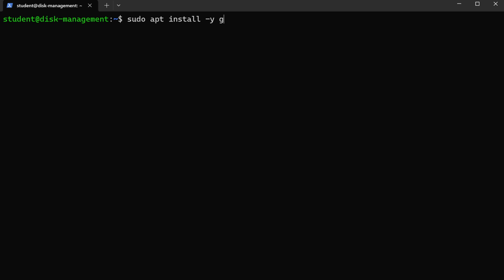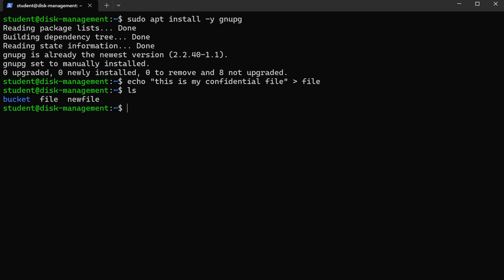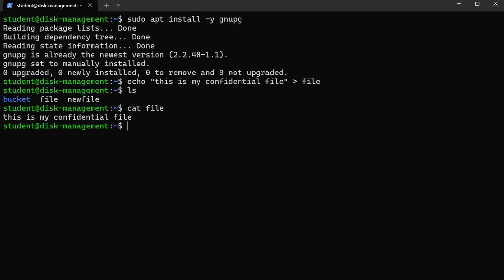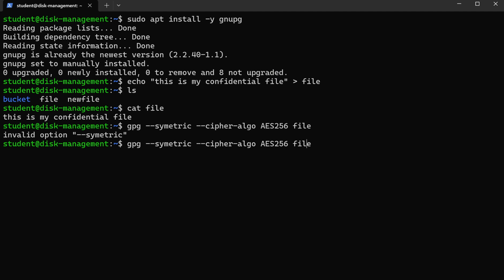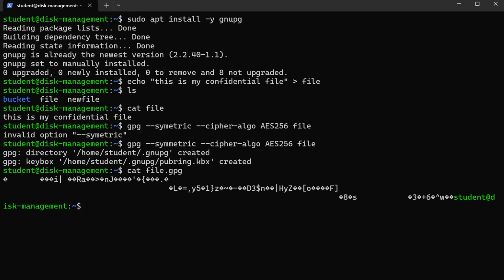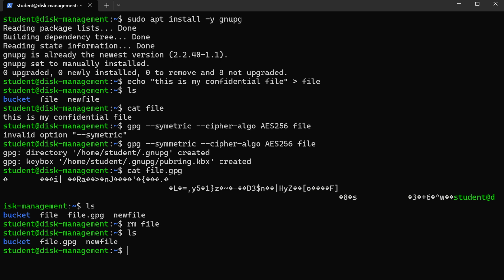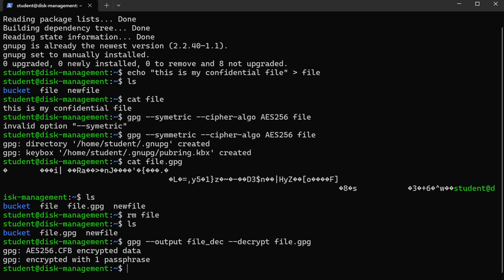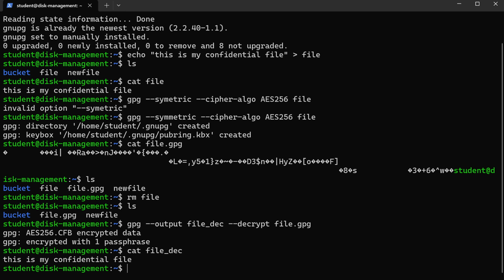Linux Disk Management gnupg gpg